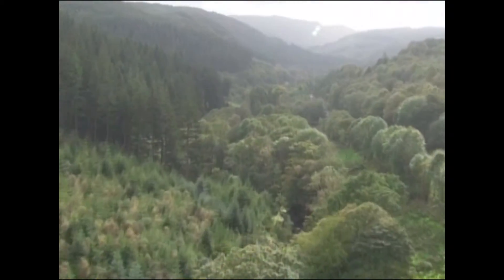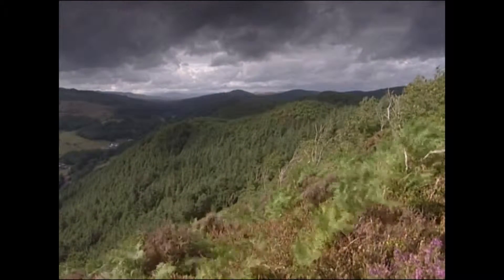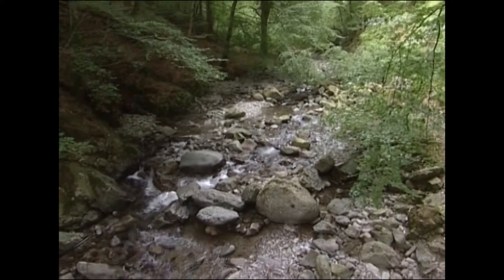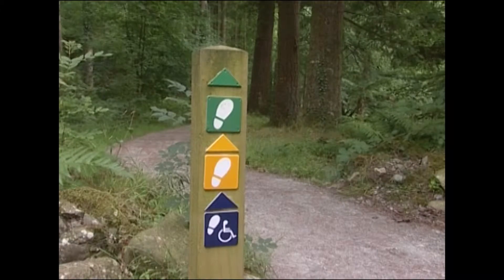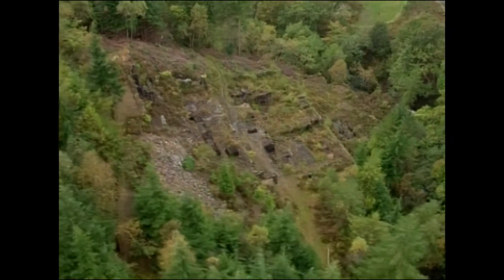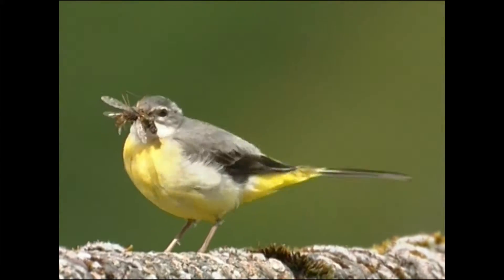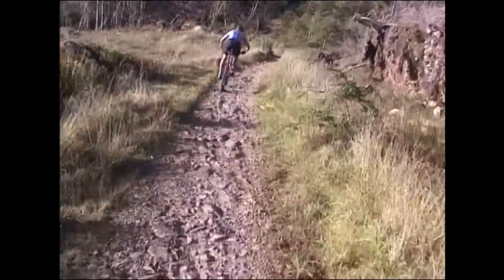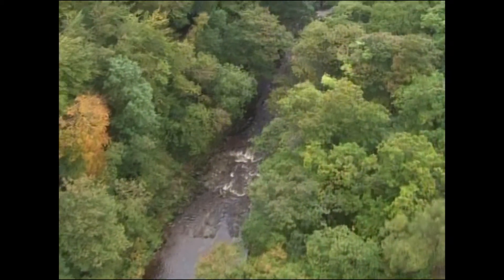Coed y Brenin Visitor Centre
A film for Forestry Commission Wales promoting their attractive eco-friendly Visitor Centre, near Dolgellau. As well as the history of the estate, we've filmed its waterfalls, woodlands and the circular Centre from the air. A voiceover from Iolo Williams helps tell the story.